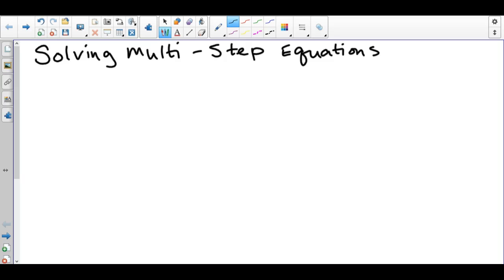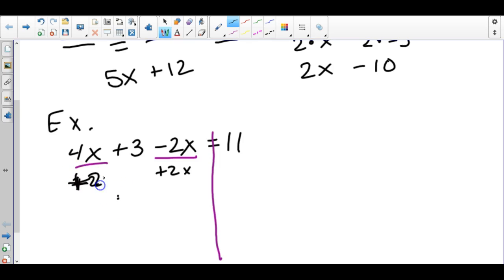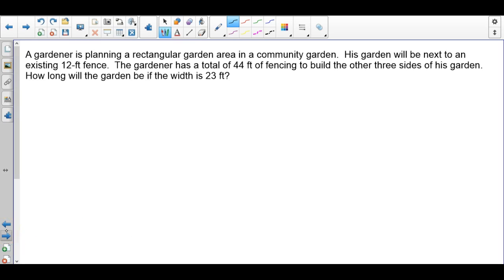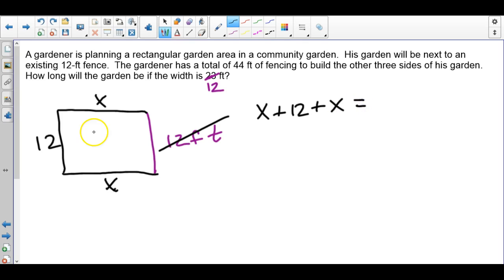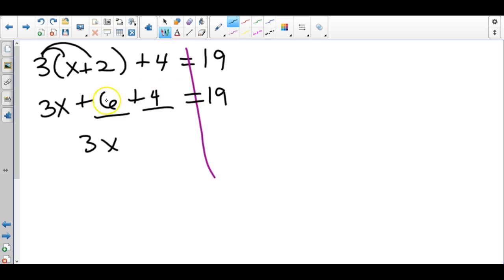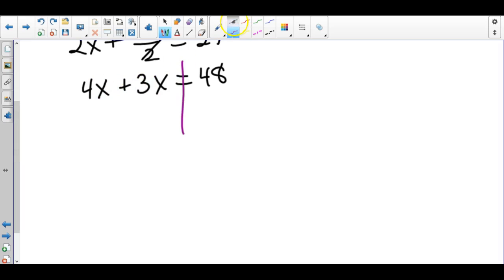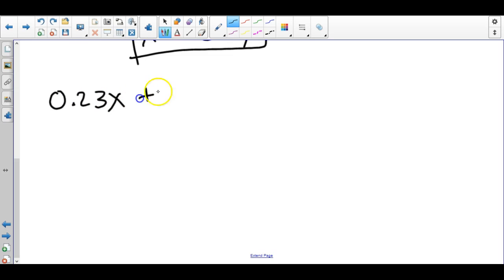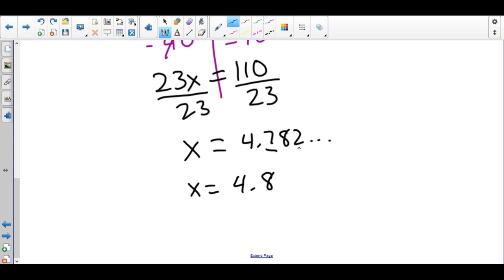Algebra 1 Q1 - Solving Multi-Step Equations